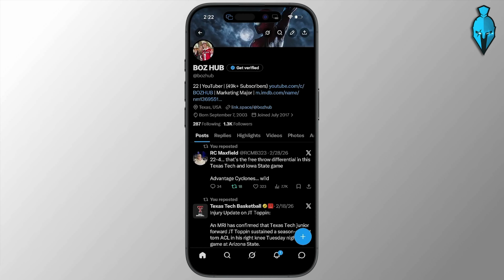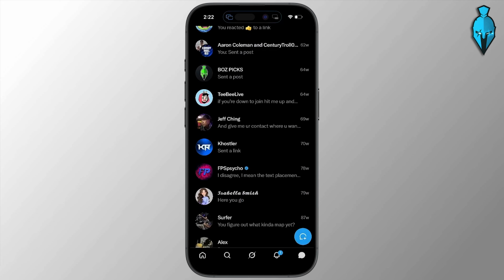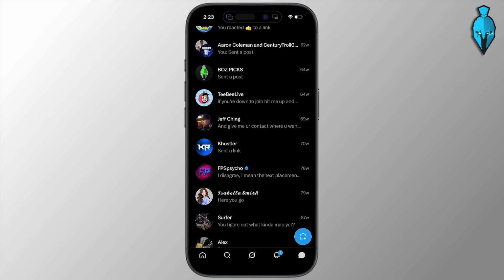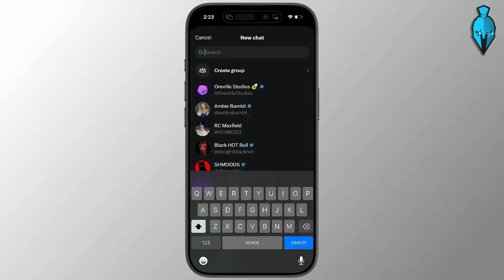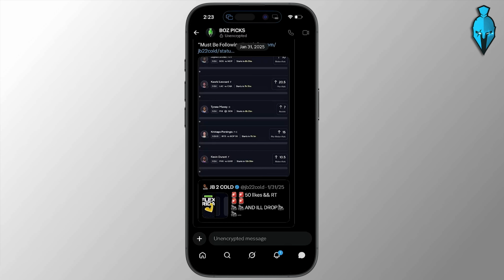How To DM On X - Full Guide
How To DM On X,DM On X,how to dm on x fast,how to send message on twitter x app,x dm guide tutorial 2026,how to use direct messages on x step by step,send dm on x account fast method,best way to dm someone on x fast,x messaging settings guide tutorial,how to fix dm not working on x app,x tips and tricks messaging guide,how to open dms on twitter x fast,how to reply to messages on x app,x dm privacy settings explained guide,fastest way to dm on x account